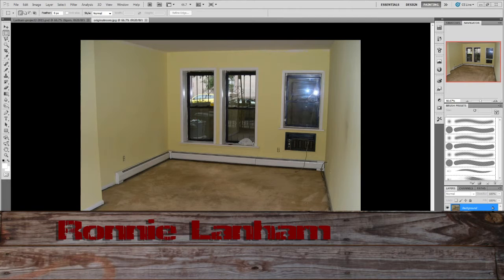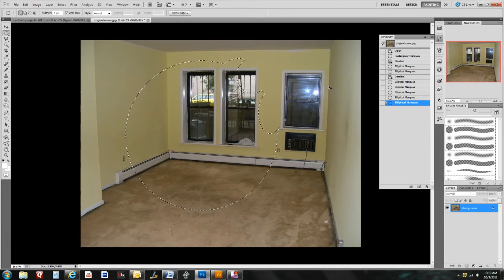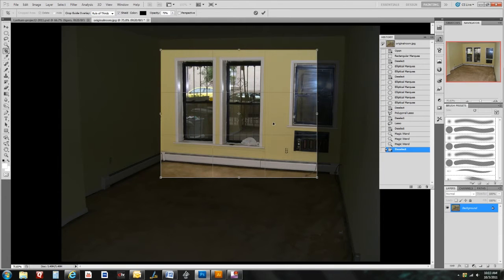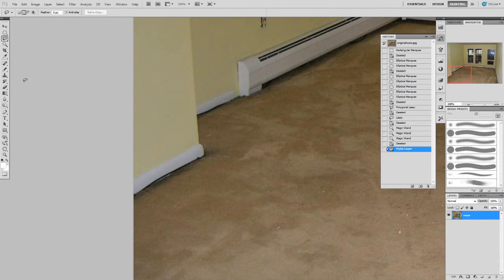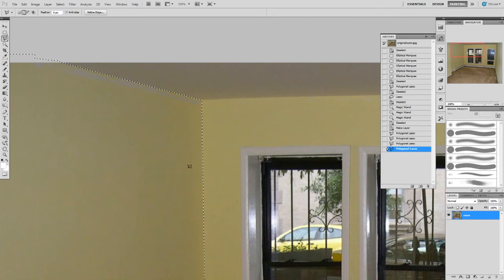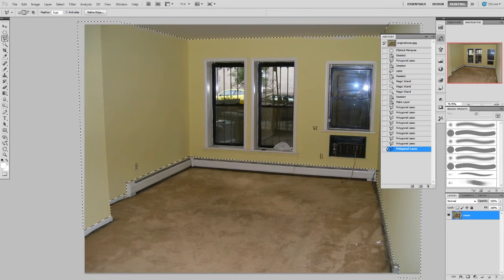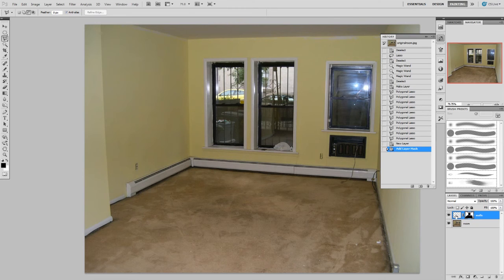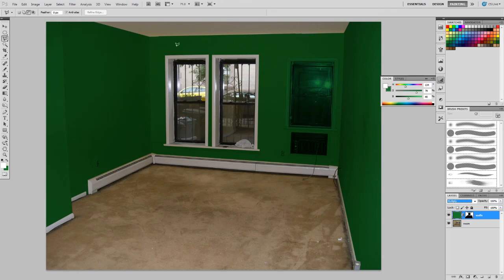The Redneck Techie - Episode 01 Photoshop 101 Part 1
This is an introduction to Photoshop that I created for a class that I am teaching. It covers some of the basics of selecting and manipulating images, as well as basic compositing